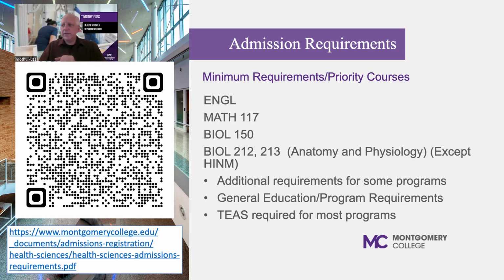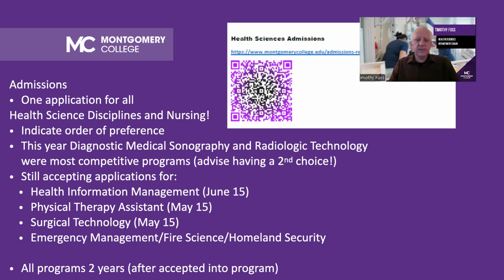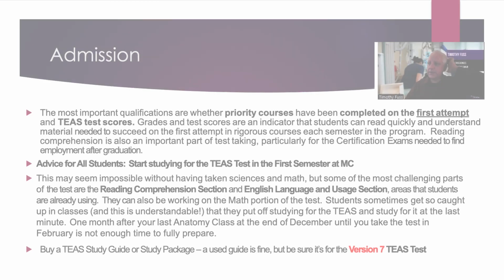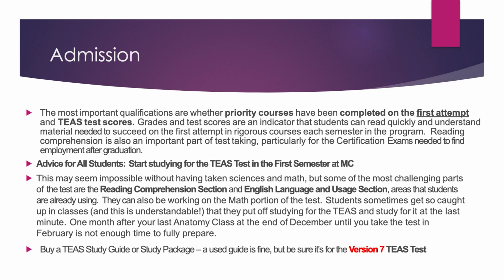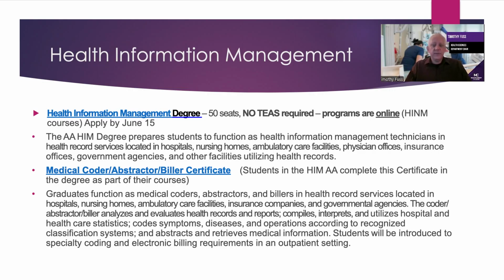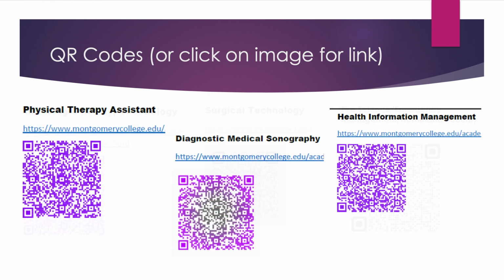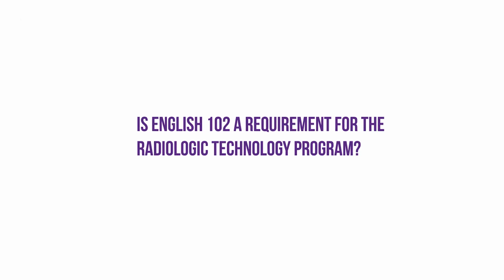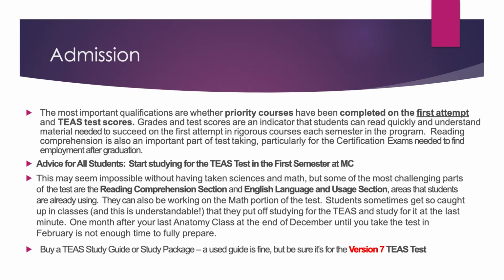Allied Health Careers at MC Questions & Answers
Chapters:
00:00:15 Health Science Programs in Allied Health
00:01:40 Admission requirements
00:03:36 Does Math 117 count?
00:03:59 What is the cut-off for pre-requisites before you have to re-take them?
00:06:03 When is the application available?
00:06:29 Are there shadowing opportunities?
00:07:24 Are the programs Full time? What if I work full time too?
00:09:44 Radiologic technology
00:10:37 Physical Therapy Assistant
00:10:46 Diagnostic Medical Sonography
00:11:00 Surgical Technology
00:11:15 Health Information Management
00:11:50 I graduated more than 10 years ago. Do I have to take the pre-requisites?
00:11:57 Which biology class to take?
00:12:24 What is the acceptance rate for the DMS program?
00:12:44 Can high school students sign up?
00:13:14 re the general education requirements considered a pre-requisite?
00:13:34 What is the medical billing and coding course?
00:13:43 What factors determine admission to these programs?
00:14:54 Once you are admitted, what grades do you need in every single class in order to get your degree? Or, if you fail one class, do you get dropped from the program overall?
00:16:19 What does the day to day schedule look like for the X-ray tech program
00:17:41 Can I apply to the DMS program while I complete my pre-requisites at another college?
00:18:34 Are clinicals only at a hospital or do you have outpatient centers available?
00:18:57 Does MC have resources to help students study for the TEAS test?